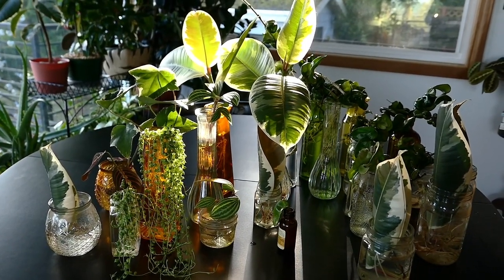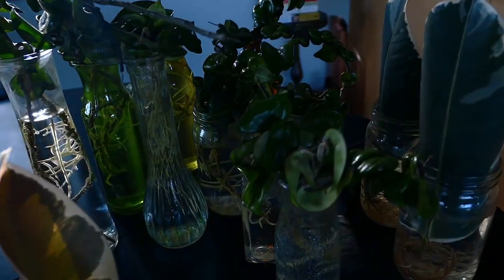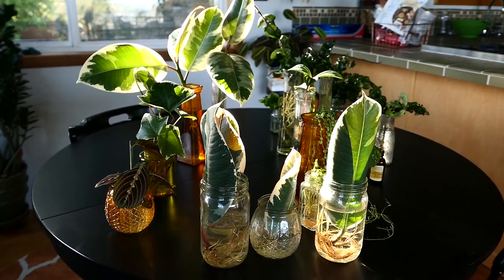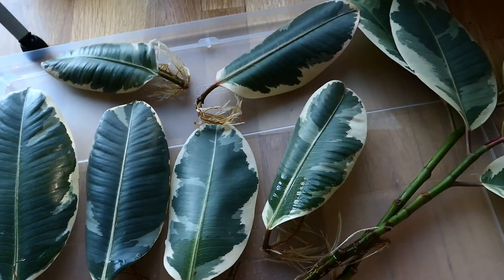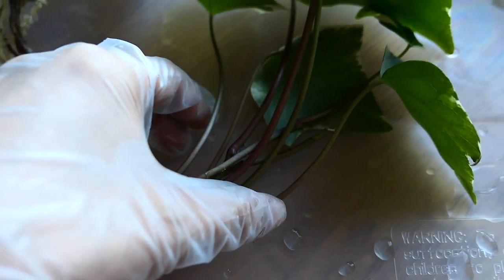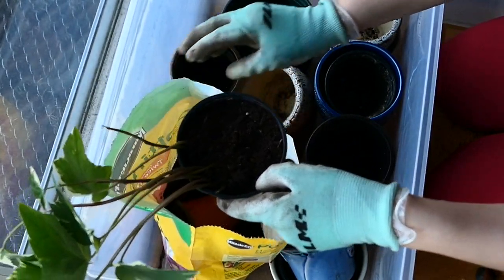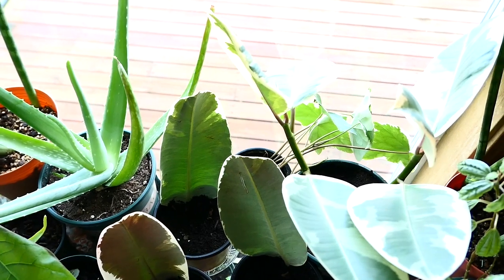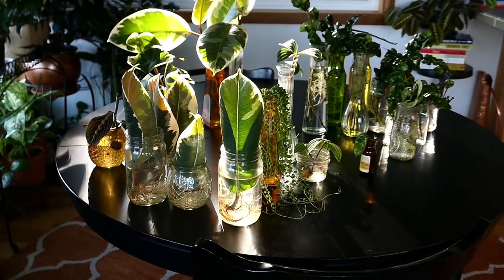Plant My Cuttings That Have Been Sitting In Water for Over a Year | Botanibabies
Plants I've recently potted: hoya compacta, string of pearls, variegated rubber tree, prayer plant / maranta, ivy, parallel peperomia. Also, I think I've figured out a way to help prevent fungus gnats that seem to always get out of control every time I pot new cuttings!

Everyone seems to be giving away their schefflera plants. I get tons of messages saying, "my so-and-so just gifted me this plant... it's 30 years old and I don't know what to do" yada yada... well here's a video on how to take care of it!

So my maidenhair fern died ...then came back to life after several months!!! What a miracle whip. Spoiler alert: it died a gain.

Guys, if you have no clue what's wrong with your plant, consider watching this video. If these are things that do not occur to you, then throw the whole plant away, because you are not a good plant parent (jk ...sort of)

I made a dieffenbachia video about 7 months ago and you guys were soooooo mad that I didn't show how I actually harvested the babies. I went and put all this effort into making a revised, and improved, version and you didn't even bother to watch it (hmph!!!). If you want to give me a pat on the back, peep my improved video!